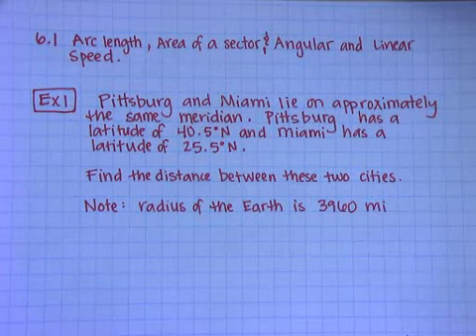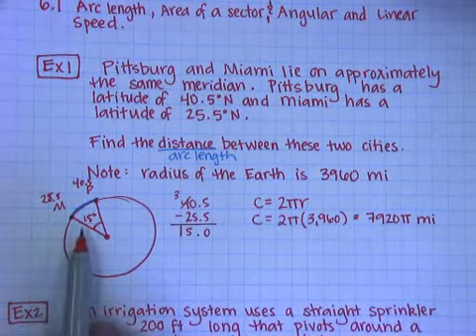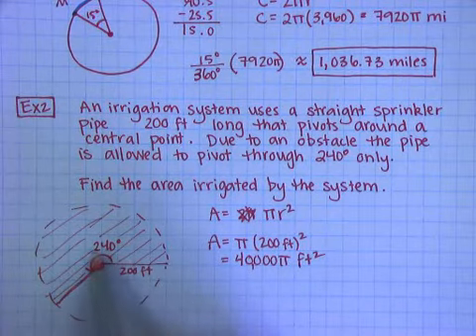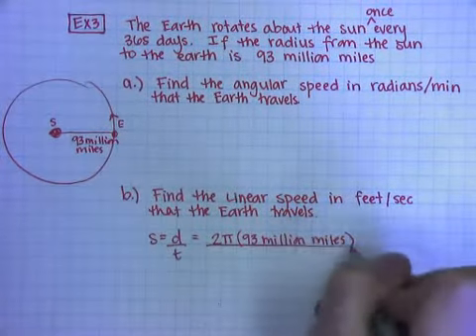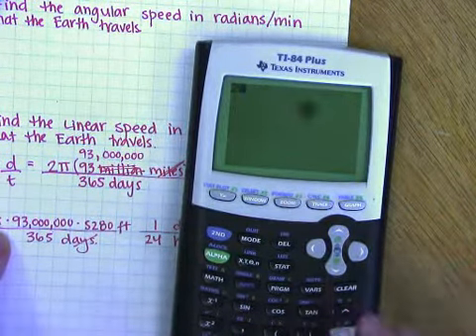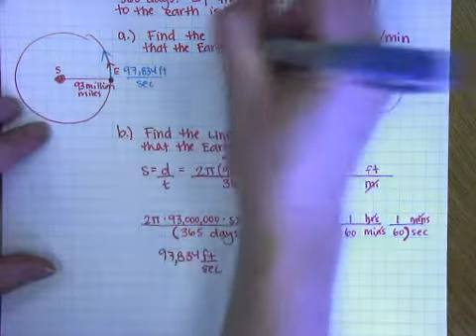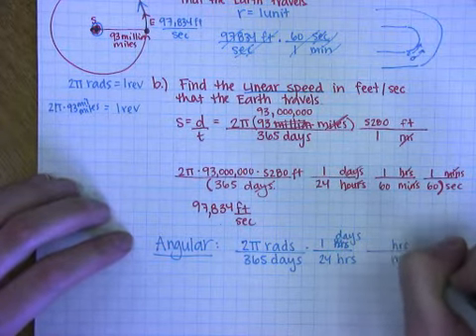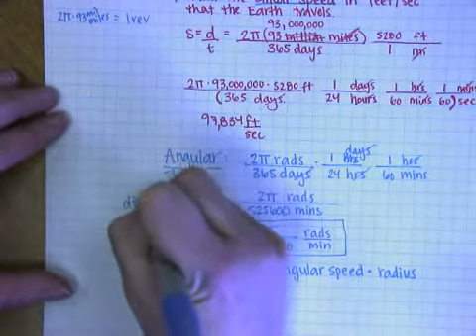6.1 Arc length, area of a sector, angular speed, and linear speed